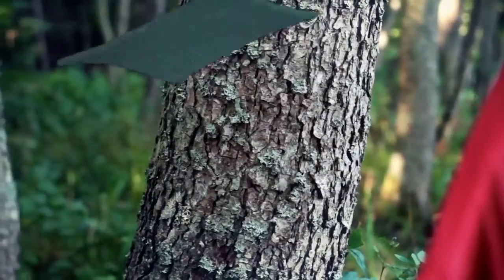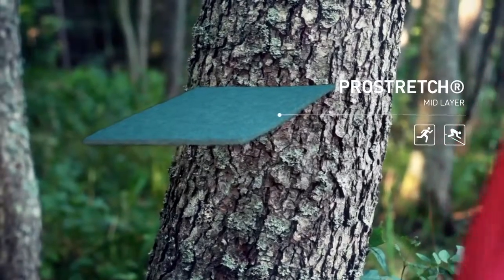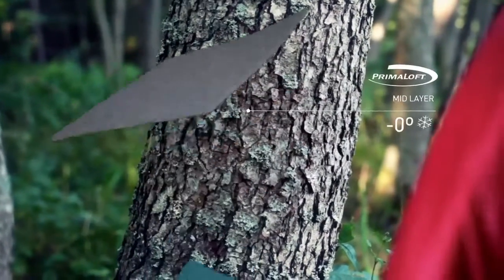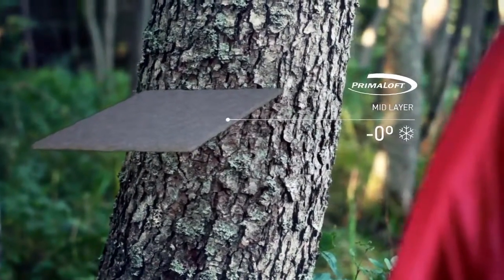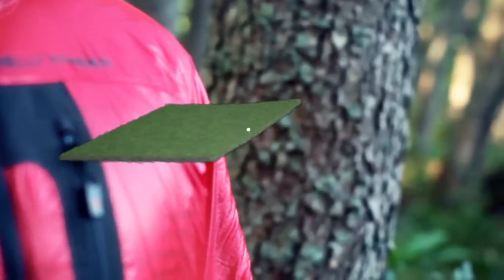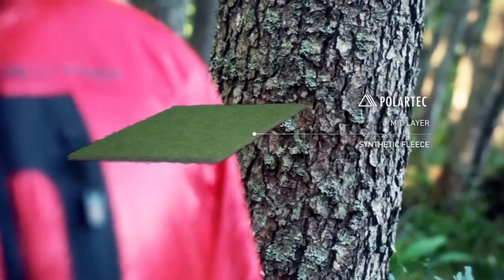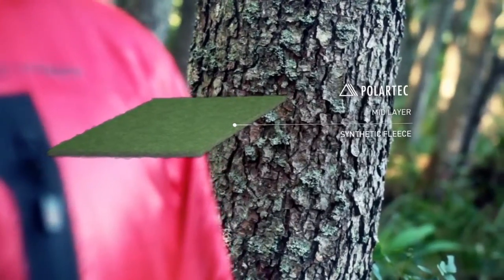MidlayerTech 20120314 updated